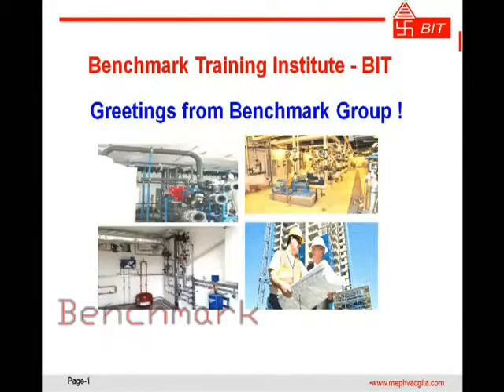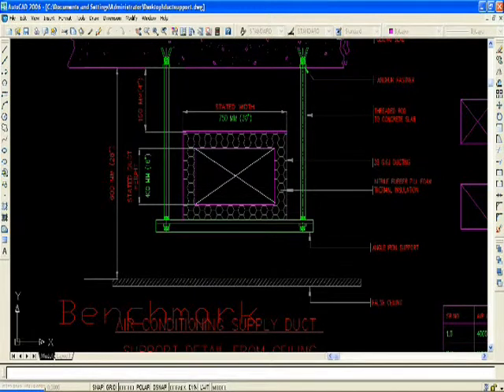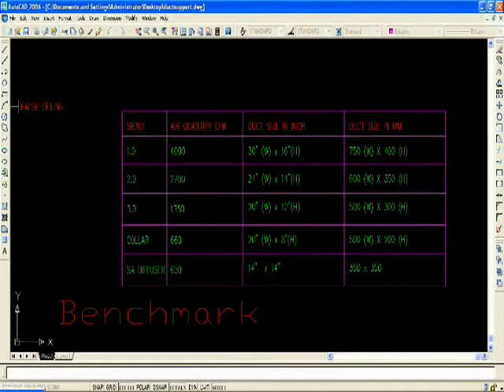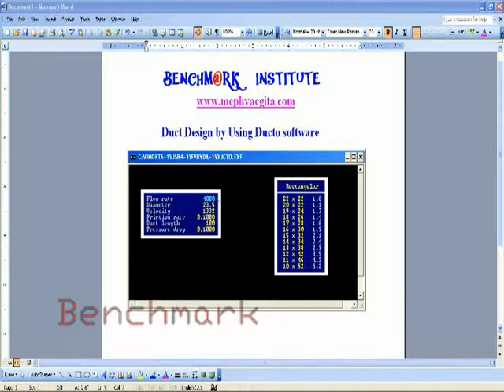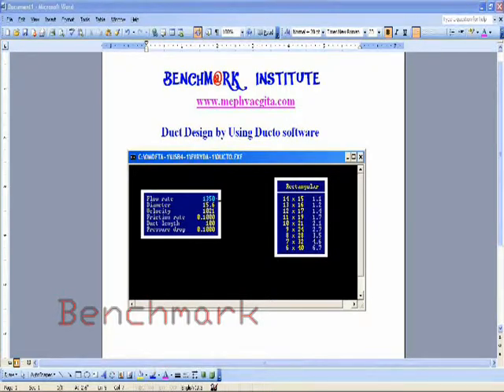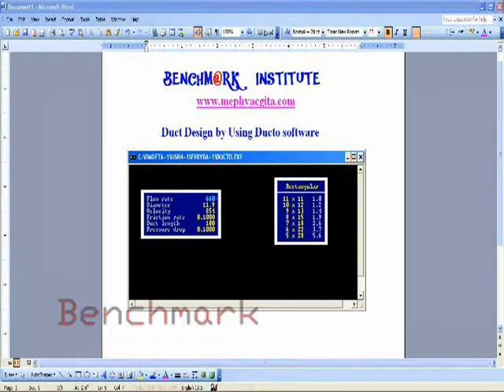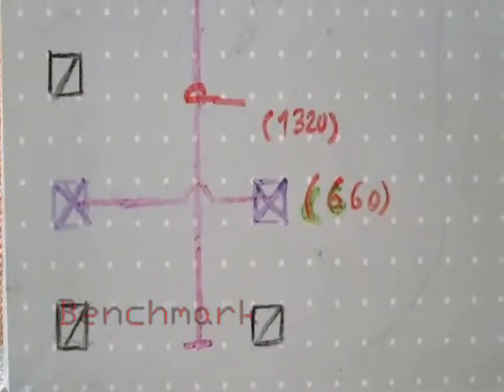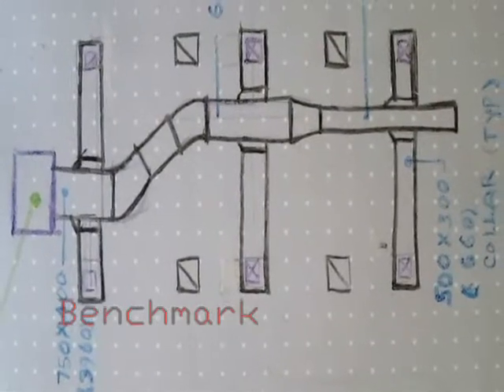How to design air conditioning ducting by using software - part 2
Benchmark Institute provides mep services for Engineering ,procurement and construction (E.P.C) mep design smart city building services.This video helpful to design air conditioning ducting with ducto for software.Heating ventilation and air conditioning i.e HVAC is useful for malls,retails ,hotels and hospital or any oil and gas industry.Benchmark will provide mep training to all start up or fresh and working engineers and drafting people with help of you tube video..visit our and Like,comment and subscribe our channel.This tutorial part 2 will show software duct design. keep watching